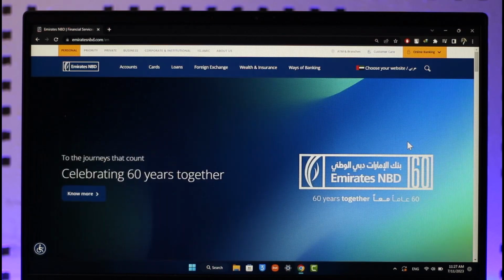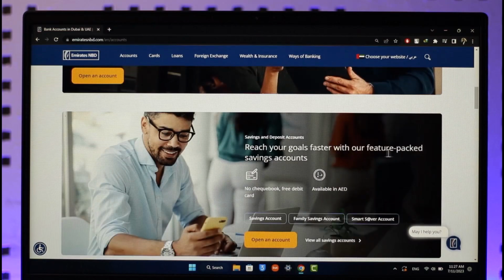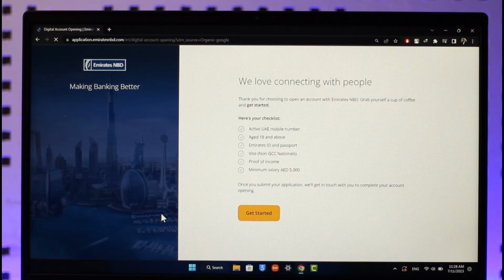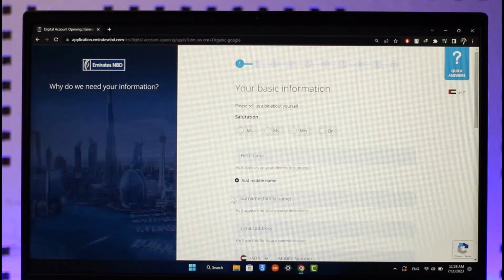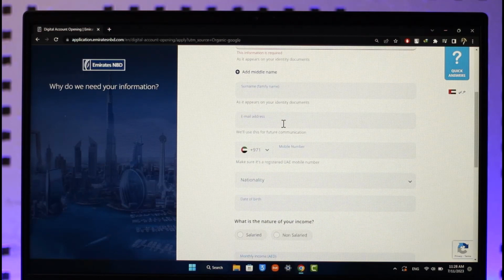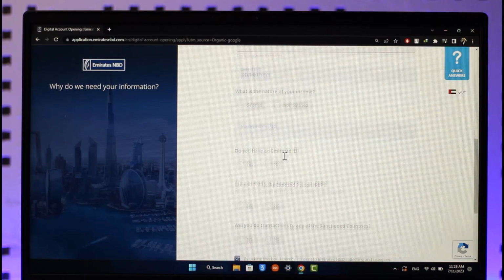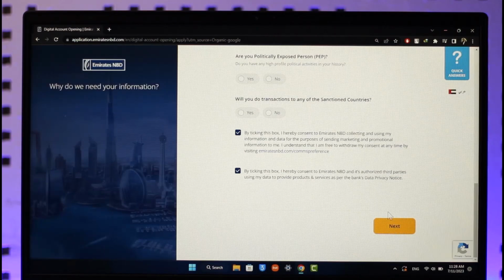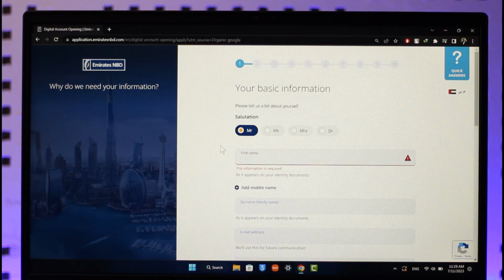How to Open Emirates NBD Bank Account Online !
In this tutorial video, I am simply going to show you how you can open an Emirates NBD bank account online.

~Chapters:
0:00 Introduction
0:11 Official Site
0:37 Open NBD Bank Account
1:46 Conclusion